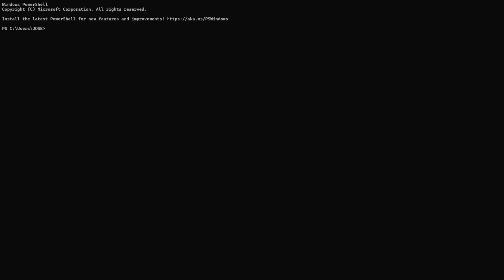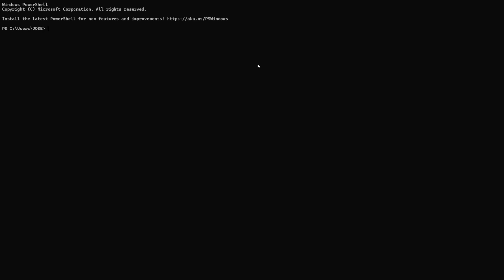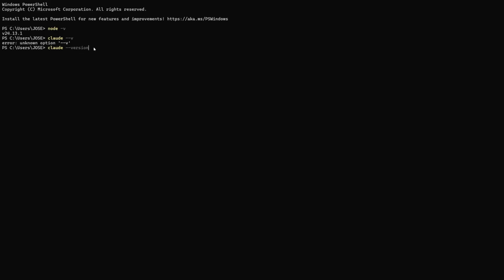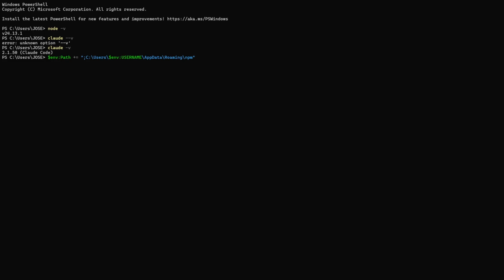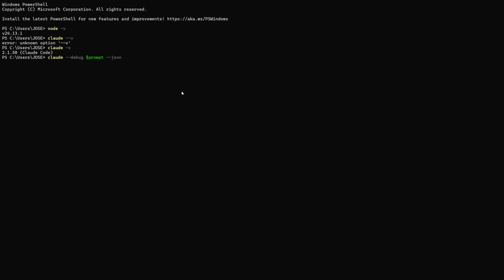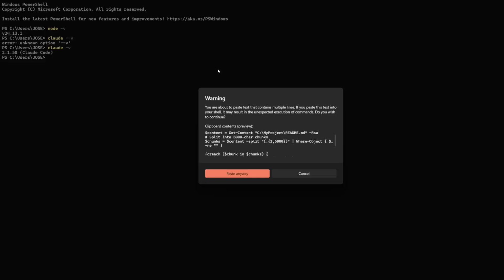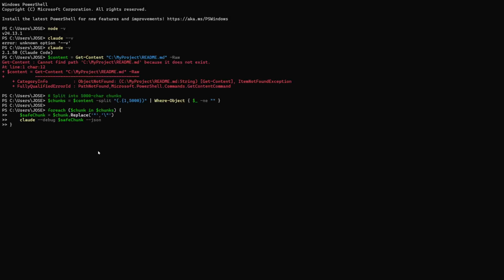How to fix Claude Code syntax error[FULL GUIDE]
In today's Video we cover, How to fix Claude Code syntax error